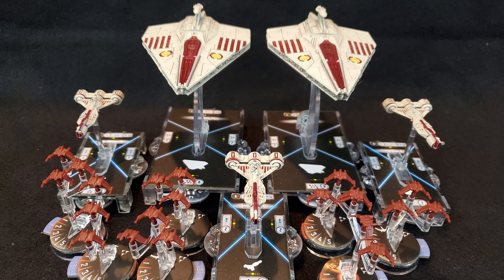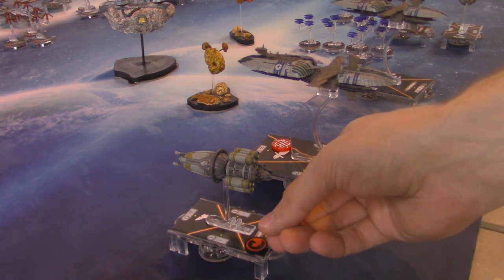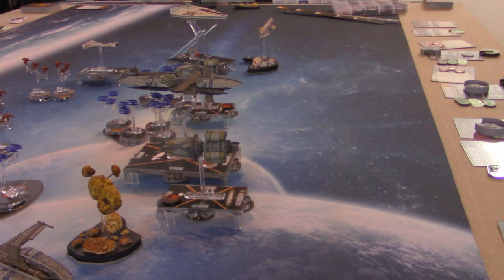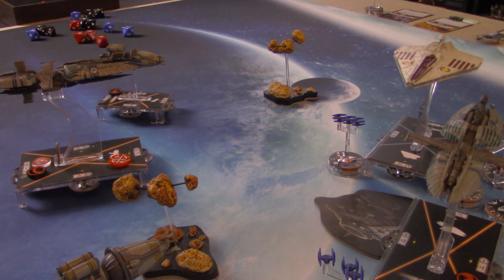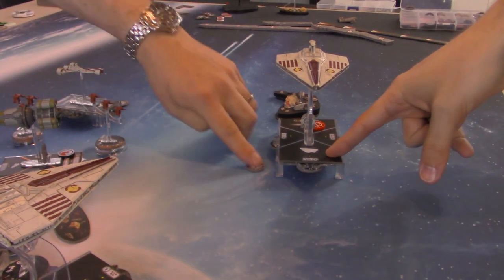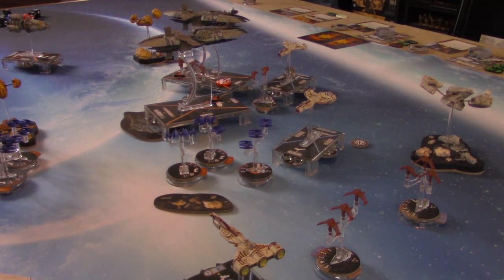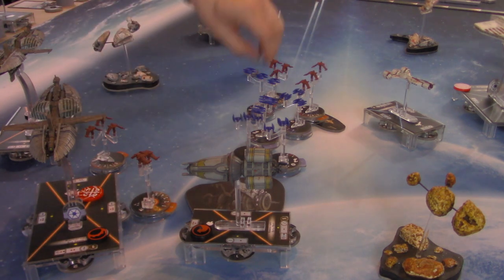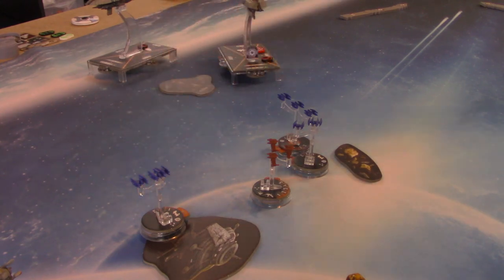Star Wars Armada Episode 24 Clone Wars Learn to Play - a "How To" Battle Report - ION Radio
Star Wars Armada Episode 24 Clone Wars Learn to Play Battle

A Galaxy divided! Striking swiftly after the Battle of Geonosis, Count Dooku's droid fleet has seized control of the major hyperspace lanes, separating the Republic from the majority of its clone army. With few clones available, General Obi-Wan Kenobi must gain a foothold in to the Outer Rim before more planets choose to join the Separatist Alliance.

NOTE (12/5/20): When speaking about Navigation Dials - You may perform both a speed and yaw change, not just one.

This week on ION Radio, Ken takes control of the Clones and John commands the Droids. Welcome to the beginning of the Clone Wars! This video includes some "Learn to Play" content.

Death From Above Wargaming - tabletop wargaming content, centered on the BattleTech franchise.

Starter Republic Fleet (Ken)
 Acclamator II (71)
• Obi Wan Kenobi (28)
= 99 Points

Acclamator I (66)
• Assault Concussion Missiles (5)
= 71 Points

Consular Charger C70 (45)
• Clone Navigation Officer (4)
= 49 Points

Consular Armed Cruiser (37)
• Auxiliary Shields Team (3)
= 40 Points

= 40 Points

Squadrons:
• Axe (17)
• 6 x V-19 Torrent Squadron (72)
= 89 Points

Starter Separatist Fleet (John)
 Munificent Star Frigate (73)
• Count Dooku (30)
= 103 Points

Munificent Comms Frigate (70)
• Hyperwave Signal Boost (3)
= 73 Points

Hardcell Battle Refit (52)
• Beast of Burden (6)
= 58 Points

Hardcell Transport (47)
• Munitions Resupply (3)
= 50 Points

Hardcell Transport (47)
• Munitions Resupply (3)
= 50 Points

Squadrons:
• Haor Chall Prototypes (16)
• 6 x Vulture Droid Fighter Squadron (48)
= 64 Points

0:00 Intro and Deployment
10:35 Turn 1
1:33:09 After Action Report